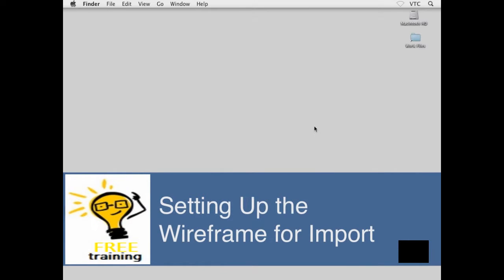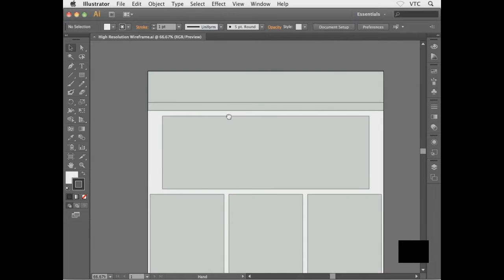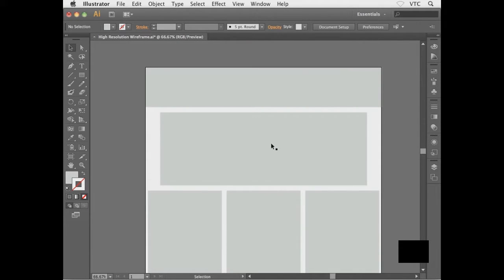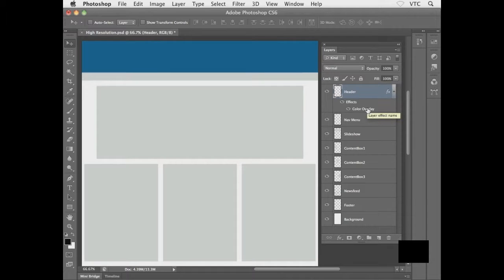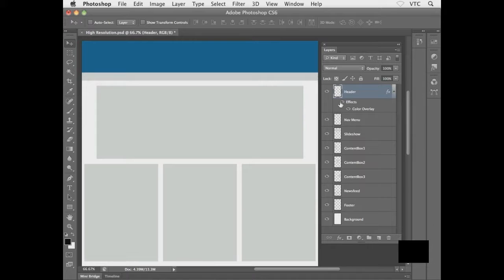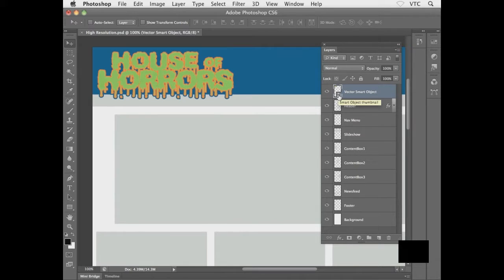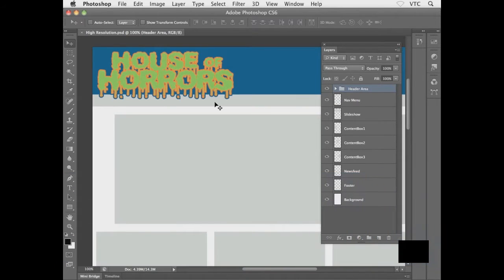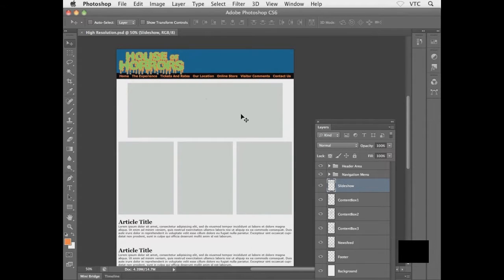HTML5 + CSS3 Responsive Web Design - 3. Building the Designs in Photoshop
Leap into the world of adaptive web design with HTML5 & CSS3 Responsive Web Design! With Geoff Blake as your guide, you'll learn how to build wireframe responsive designs in Adobe Illustrator, apply design and graphics to them in Photoshop, and then rebuild the designs in code. Discover the power of CSS3's media queries to target various devices and resolutions, including mobile, tablet, and desktop browsers. Learn how to extract Photoshop content for use in your designs, insert it with modern HTML5, and control it with a variety of CSS3 techniques. By the end of this FT course, you'll have three beautiful designs, each one displaying automatically depending on the device being used to view it. To begin learning today, simply click on the movie links.

Parts:
1. Setting Up the Wireframe for Import (03:17)
2. Opening the High Resolution in Photoshop (04:20)
3. Breaking Apart the Wireframe pt. 1 (05:00)
4. Breaking Apart the Wireframe pt. 2 (03:10)
5. Breaking Apart the Wireframe pt. 3 (05:35)
6. Formatting the Header (04:28)
7. Setting Up the Site Logo pt. 1 (06:47)
8. Setting Up the Site Logo pt. 2 (04:33)
9. Updating the Logo (04:54)
10. Formatting the Navigation Menu (03:09)
11. Inserting the Menu Items (06:51)
12. Building the Slideshow (06:58)
13. Setting Up the First Content Box (06:57)
14. Inserting the Content Box Title (07:22)
15. Building the Second Content Box pt. 1 (04:33)
16. Building the Second Content Box pt. 2 (03:41)
17. Building the Second Content Box pt. 3 (05:32)
18. Setting Up the Third Content Box (04:01)
19. Inserting the Content Box Photo (04:13)
20. Placing the Content Box Title (02:13)
21. Inserting Placeholder Text (05:49)
22. Finishing Up the Design (03:44)